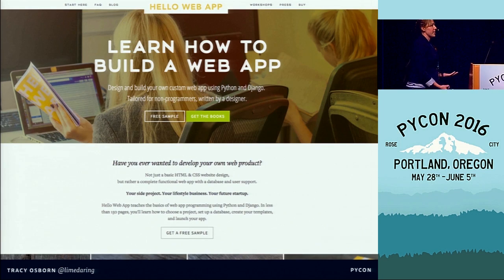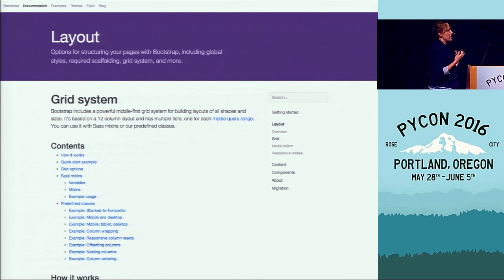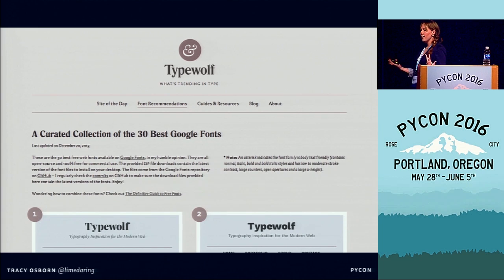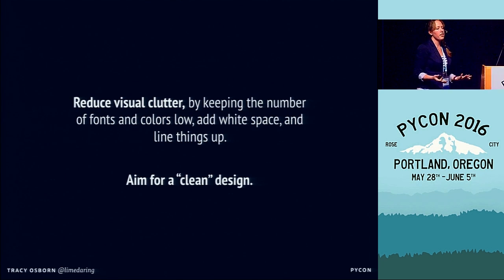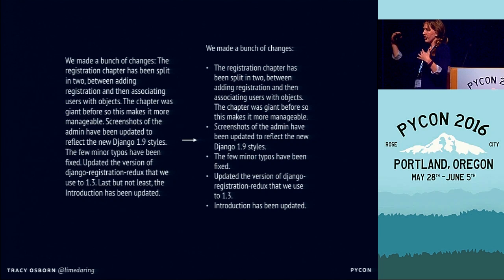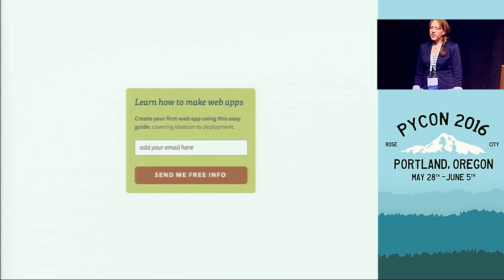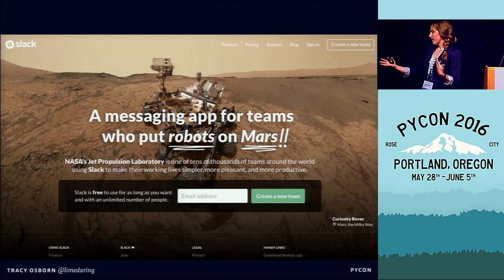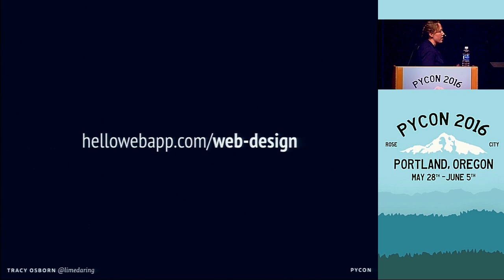Tracy Osborn Web Design for Non Designers PyCon 2016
"Speaker: Tracy Osborn

When you are a programmer, web design can be super intimidating but still necessary for your websites and web apps. This talk will highlight the best ways to improve your design and UX skills so you can create an interfaces that are usable and at least semi-attractive without hiring a designer — guaranteed no designer-y jargon.